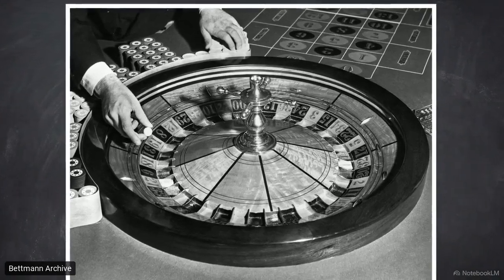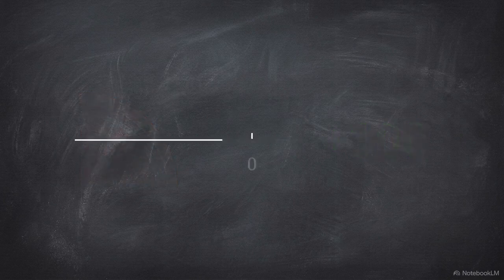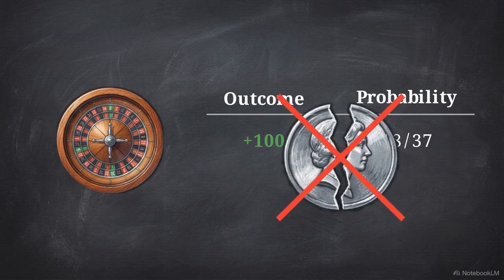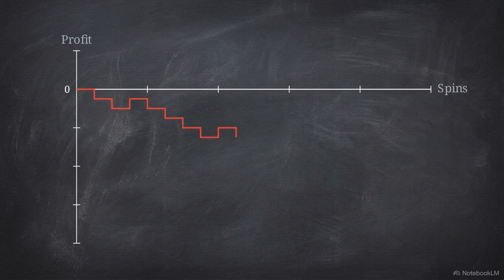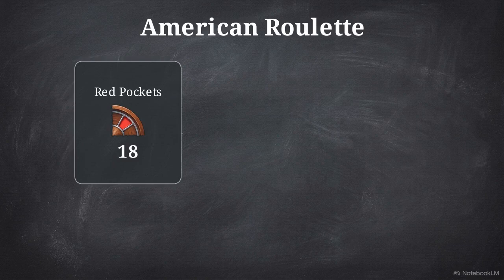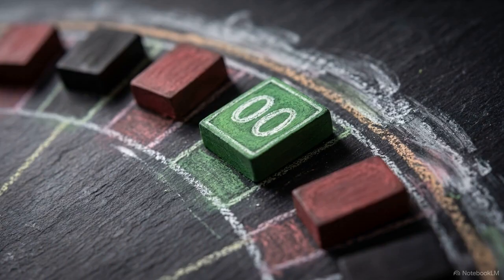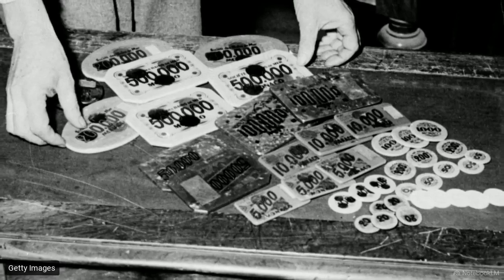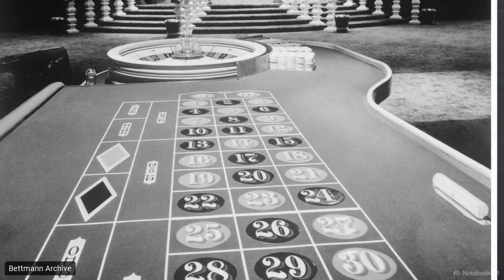Expected value and probability distribution of roulette wheel American and European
Expected value of playing roulette in American and European versions.